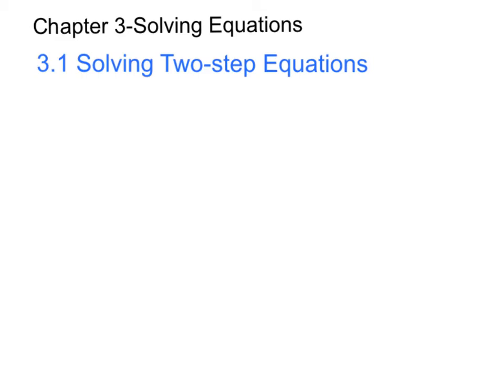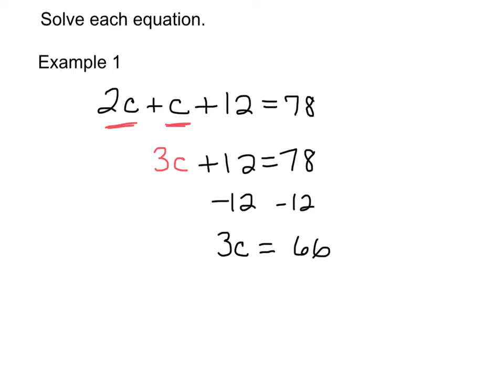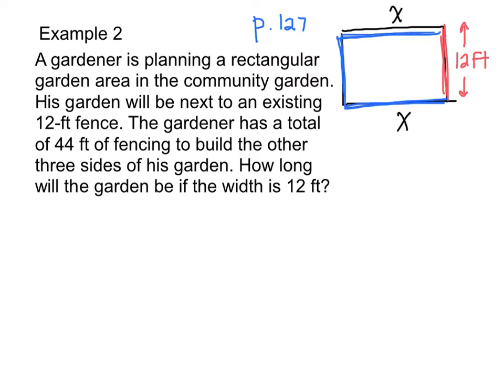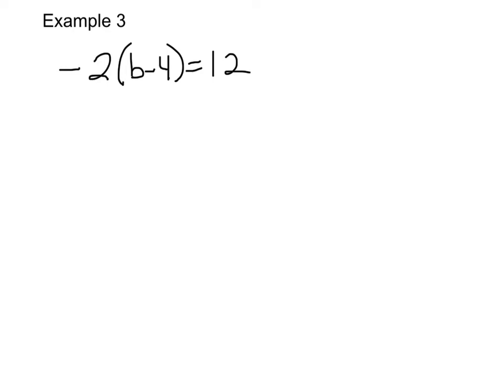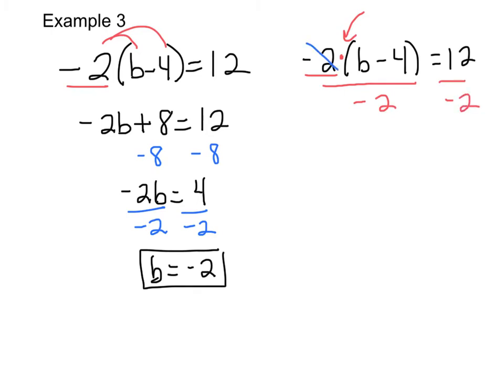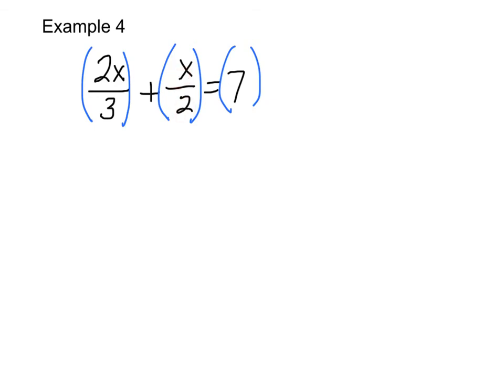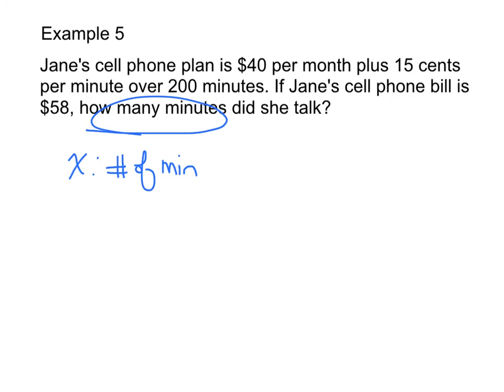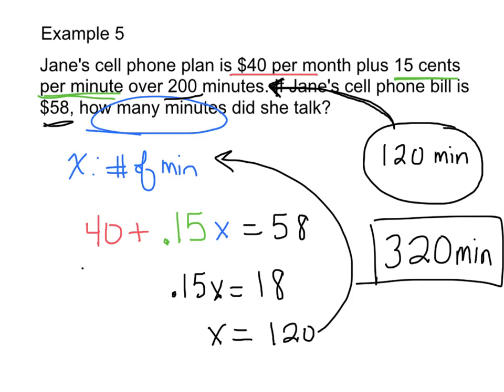7th grade TAP - sections 3.1/3.2 (FRIDAY, AUG 29) - Solving multi-step equations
7th grade TAP - sections 3.1 and 3.2